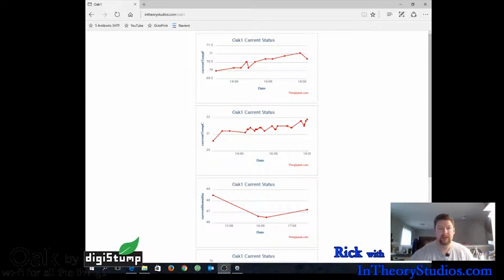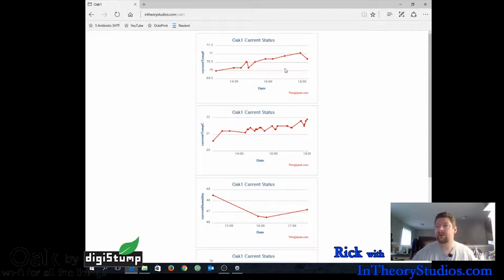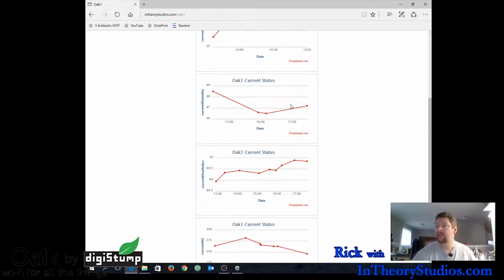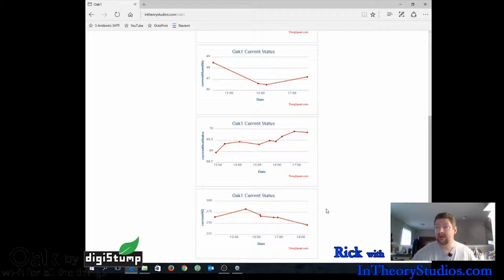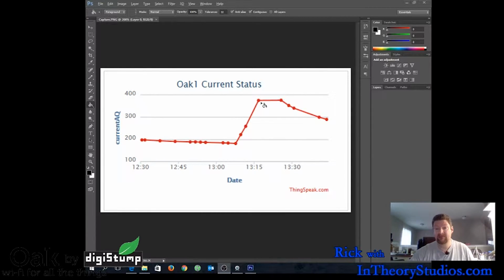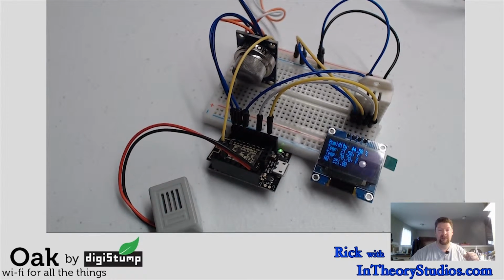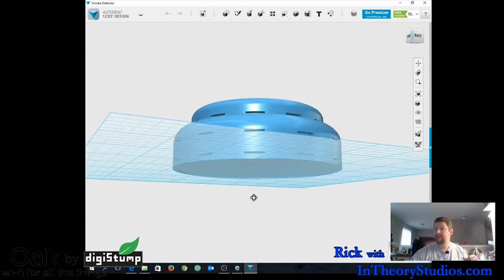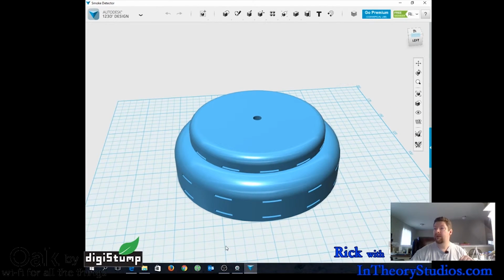Follow up to the Digistump Oak Smoke Detector+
This is just a quick follow up to the Digistump Oak Smoke Detector.   Which I'm calling Oak Smoke Detector+ now.
It simply explains that the is now more than an alarm.  I have modified it to also alert my cell phone when the alarm goes off by using the built in functions of the Oak along with Particle.io, ifttt.com and also thingspeak.com for tracking.  to see the tracking live.
Also checkout digistump.com for that very cool products.